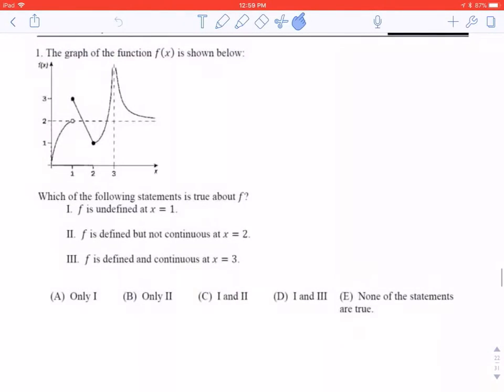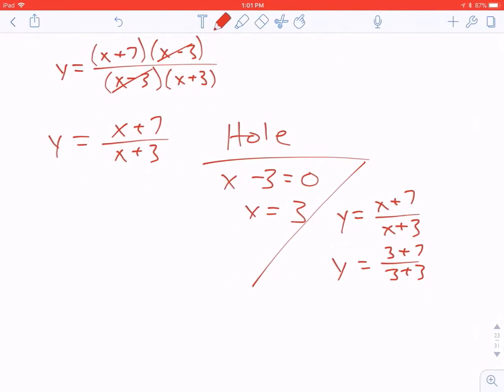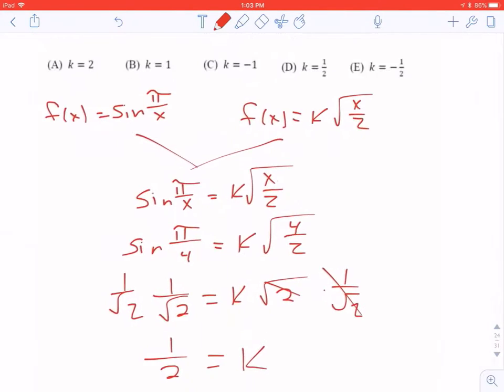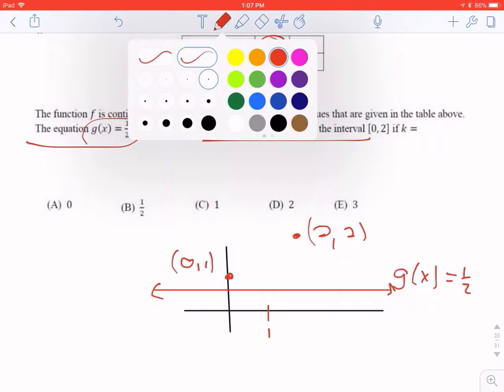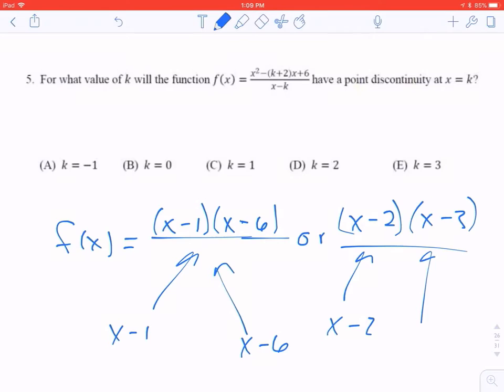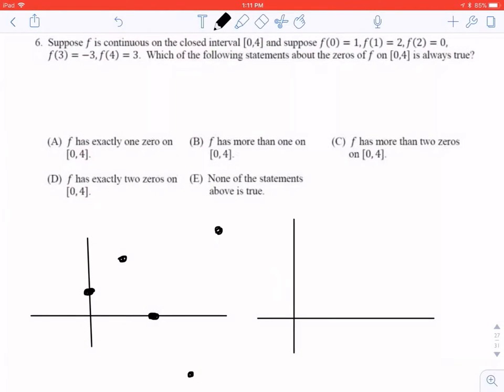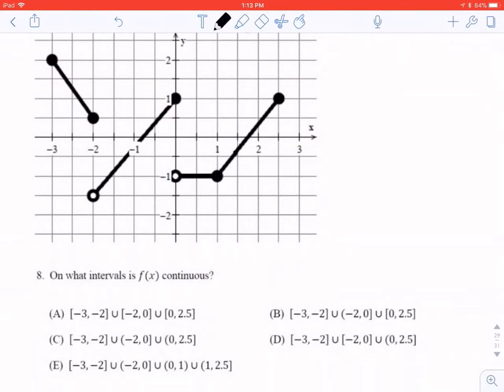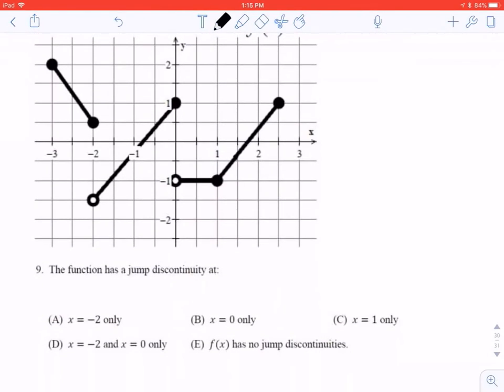AP Calc 1.4 Test Prep